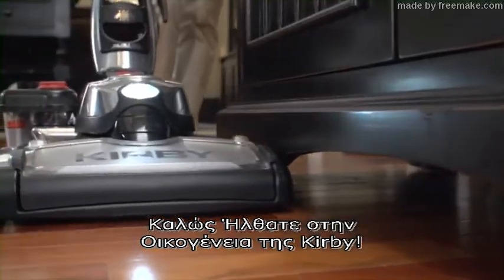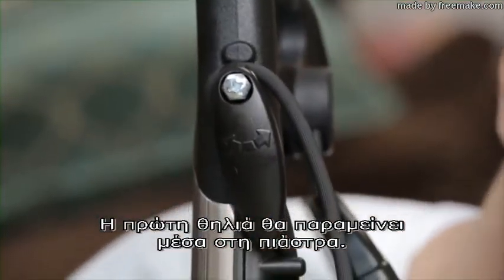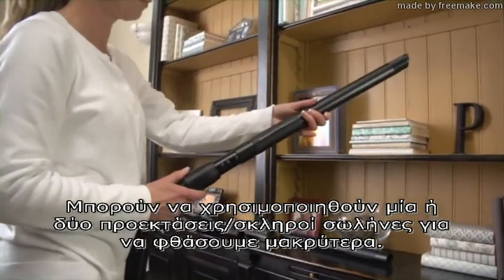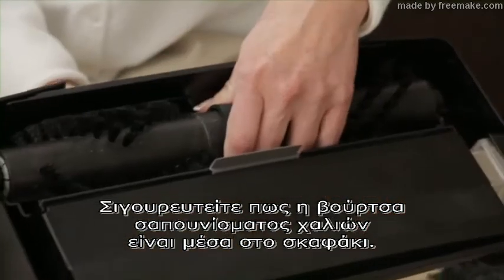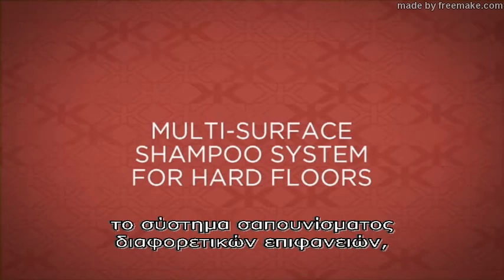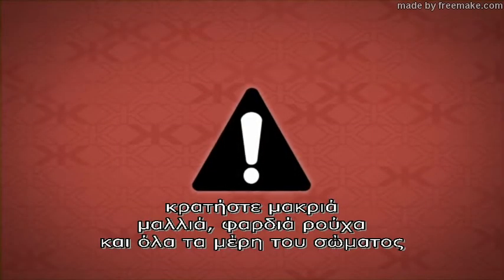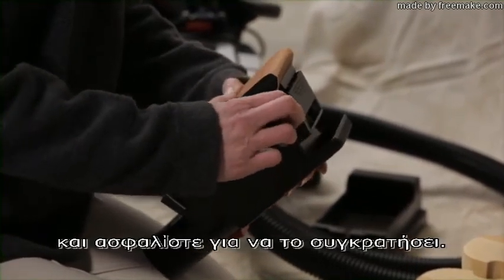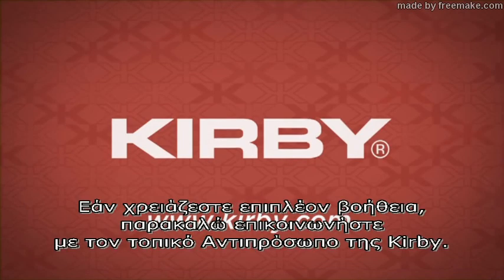THE KIRBY AVALIR - ΣΚΟΥΠΑ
The Kirby Avalir® Vacuum System